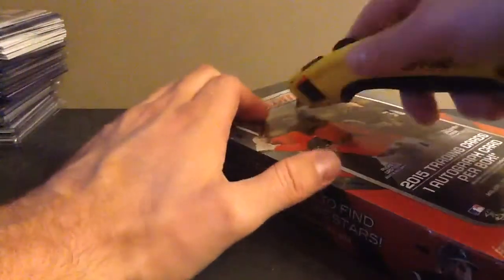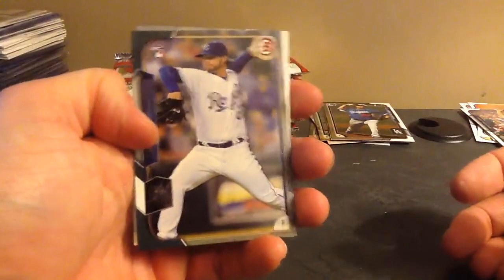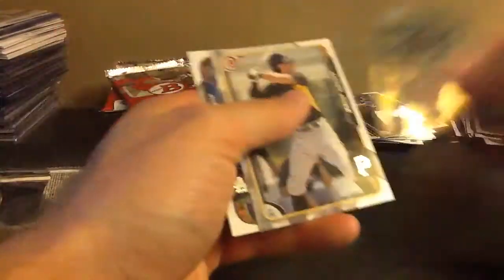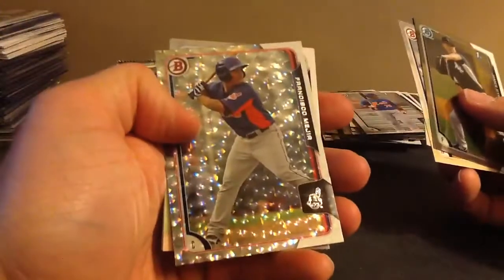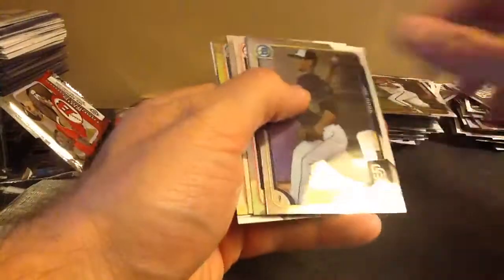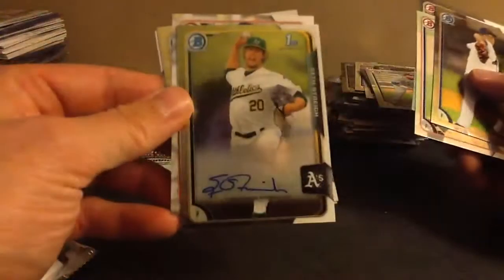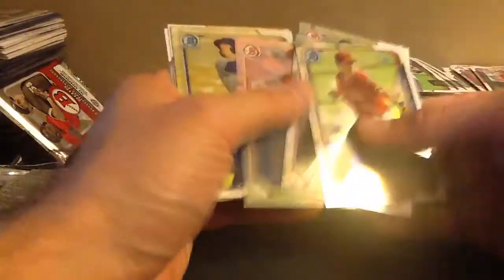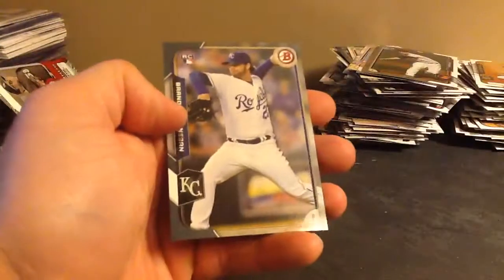2015 Bowman Hobby Baseball break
Pretty average box